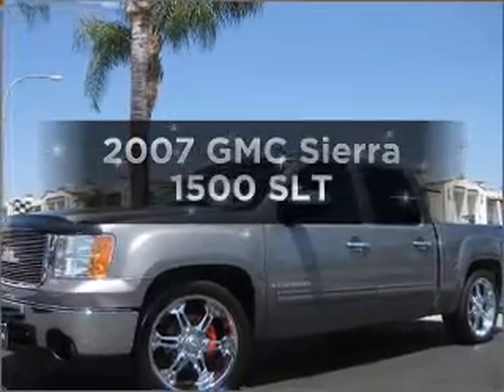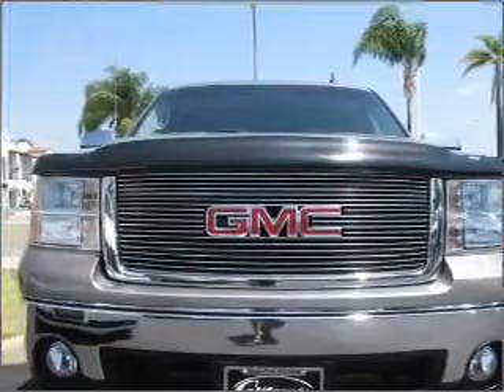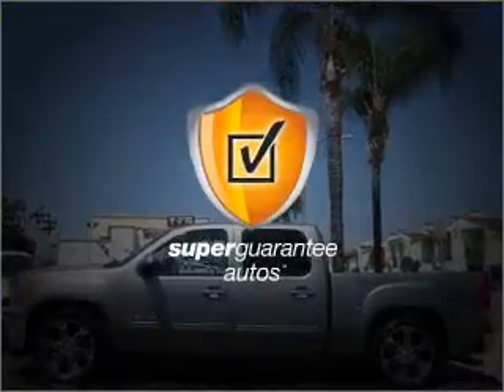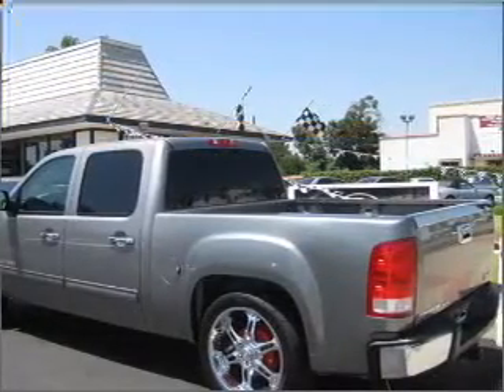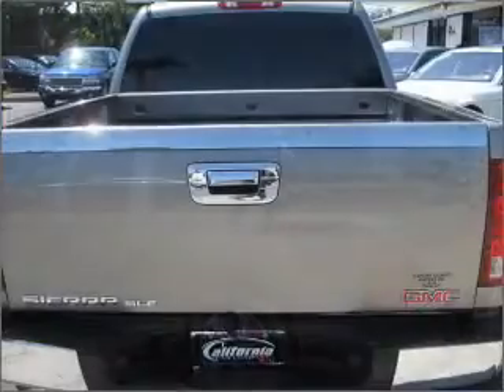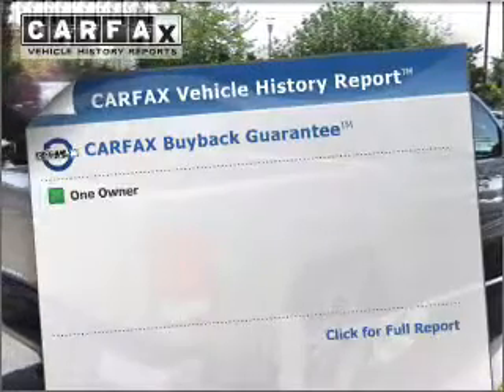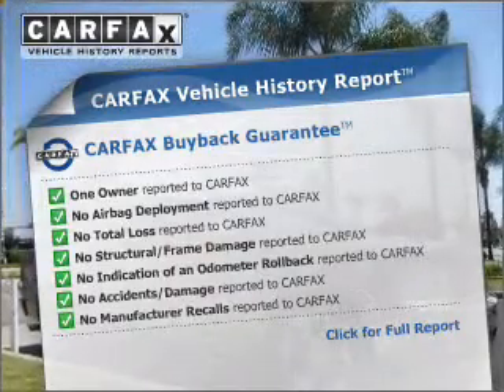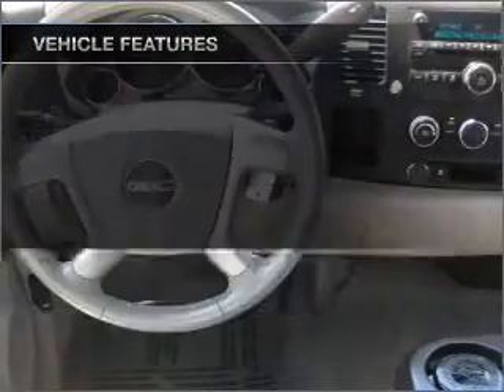2007 GMC Sierra 1500 - Brea CA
Year: 2007
Make: GMC
Model: Sierra 1500
Trim: SLT
Engine: 5.3 liter 8 cylinder 16 valve
Transmission: 4-Speed Automatic
Color: Silver Birch Metallic
Mileage: 27850
Address:
601